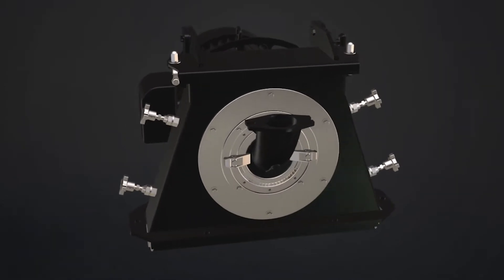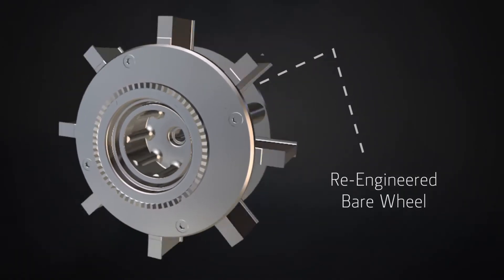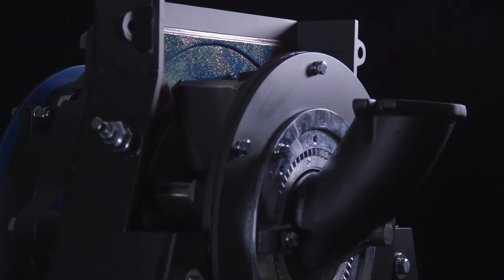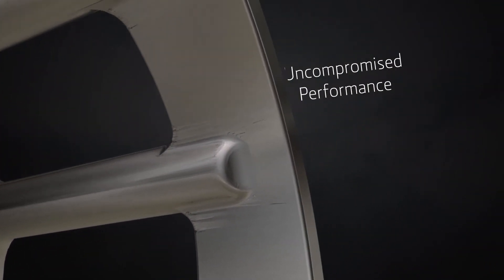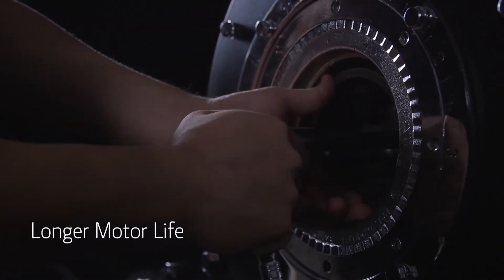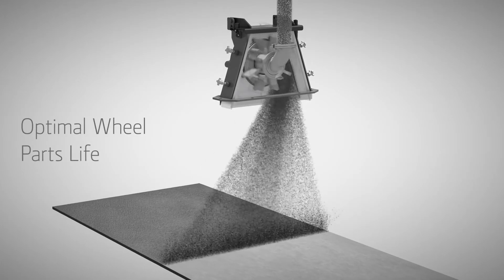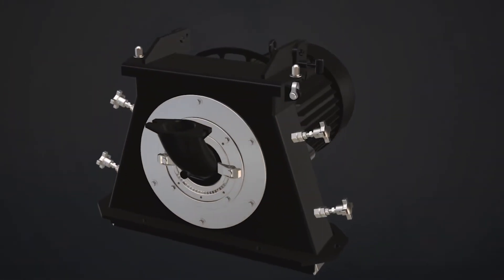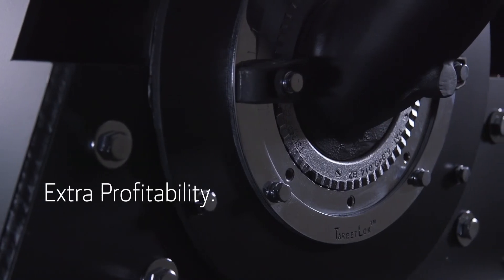EZX Blast Wheel │ Wheelabrator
A brand-new blast wheel for North American customers. The pioneering EZX model is engineered to help foundries ramp up production while saving time and costs.

Designed as a successor to the longstanding, much-loved EZEFIT fit which is known and trusted by customers in the USA, Canada and Mexico – EZX incorporates cutting-edge engineering for the same price.

Taking what customers loved about the EZEFIT, Wheelabrator has combined it with technology pioneered in Europe to deliver an optimally engineered wheel that will be available in EZEFIT sizes to enable direct replacement.

The result is a unique proposition, specifically designed to meet the needs of our North American customers and to help them save time, resource and money.

Built to solve complex production challenges, EZX can be used for a variety of applications including tumblast equipment, table machines, hanger-type machines, horizontal belt machines, plate machines, wire mesh belt machines.